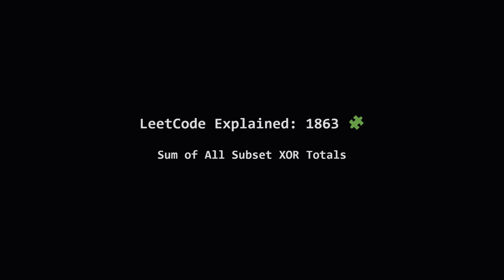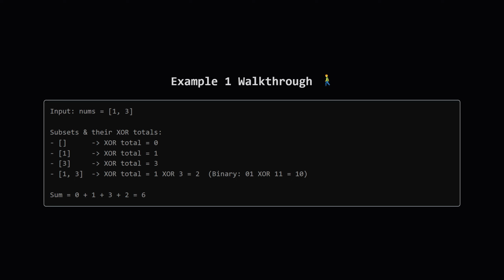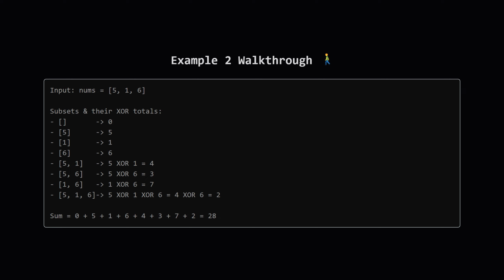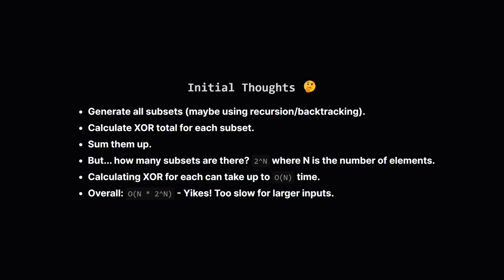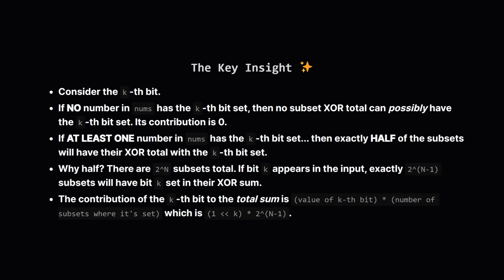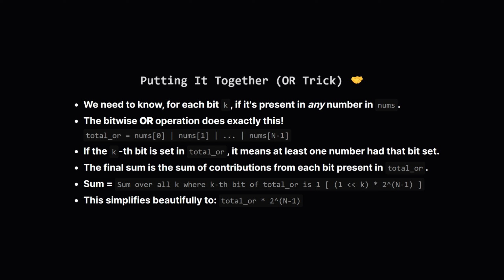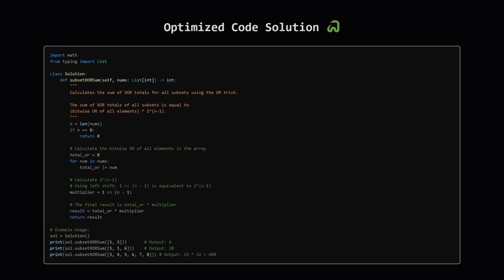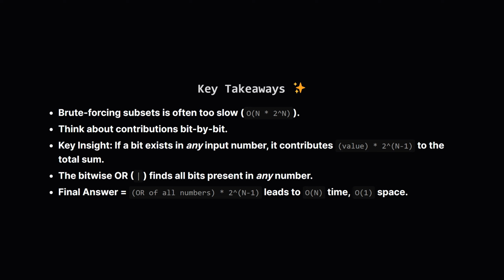1863. Sum of All Subset XOR Totals | Leetcode Daily - Python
Dive into LeetCode 1863, 'Sum of All Subset XOR Totals'! This video breaks down how to find the sum of XOR totals for every possible subset of an array. We start by exploring the straightforward (but slow) backtracking approach and understand why generating all 2^N subsets isn't efficient. Then, we uncover a clever and much faster O(N) solution using bit manipulation. Learn the key insight: the final sum is simply the bitwise OR of all numbers in the array multiplied by 2^(N-1). We'll walk through examples, explain the logic step-by-step, and show the concise Python code implementation.